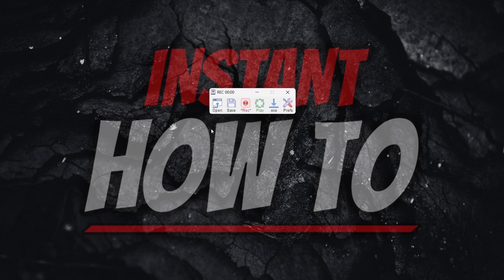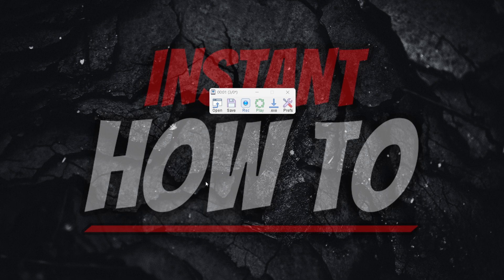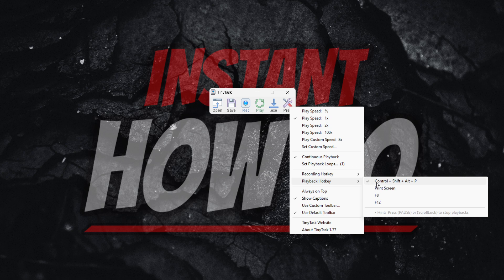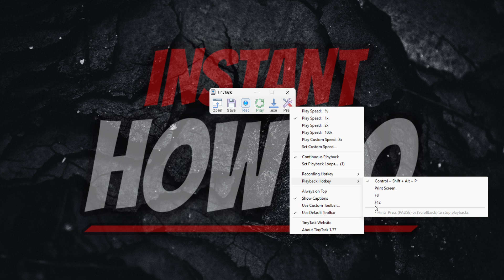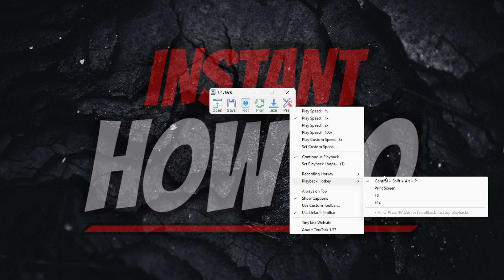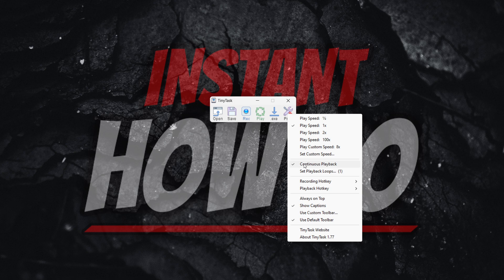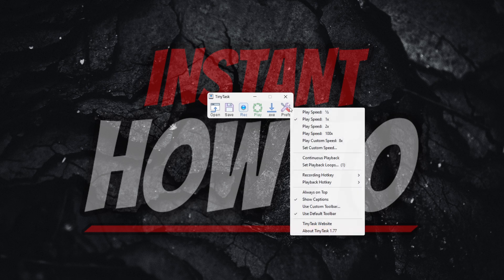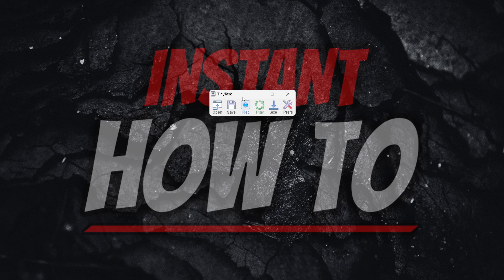How To STOP TinyTask LOOP (QUICK & EASY) 2026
In this video, I'll show you how to stop tinytask loop in 2026. This is a full guide on how to pause tinytask loop easily.

In case you've been trying to tinytask disable loop, this is the video you need to see!